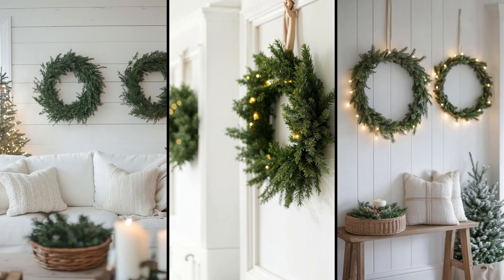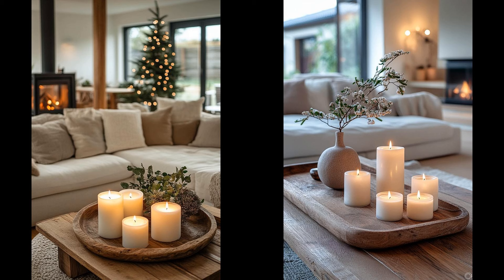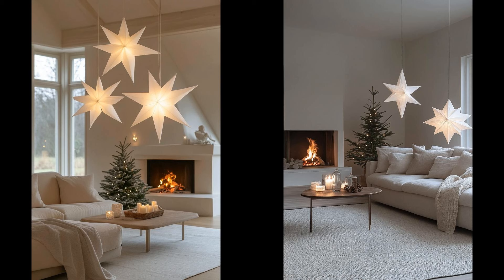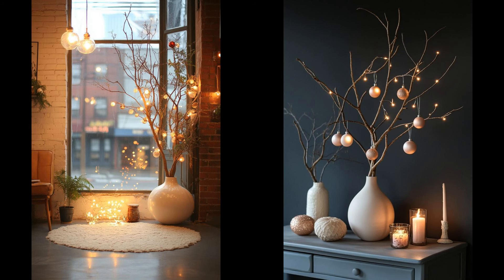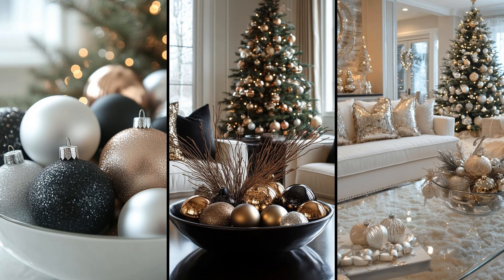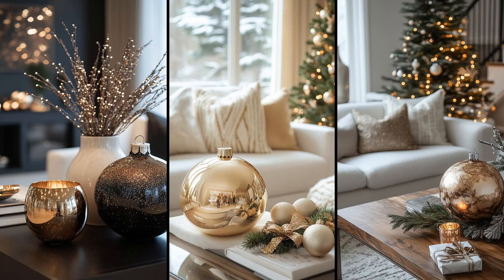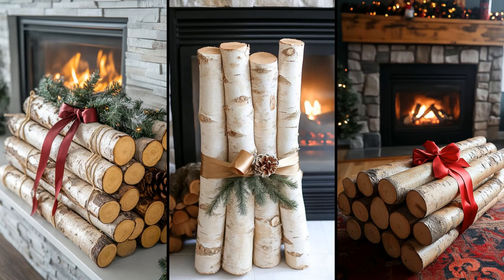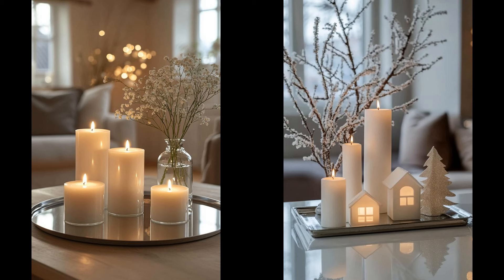20 Minimalist Christmas Decor Ideas You’ll Love in 2024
Embrace simplicity this holiday season with these 20 minimalist Christmas decor ideas you'll love. From clean lines to subtle festive touches, create a serene and stylish holiday vibe in your home.